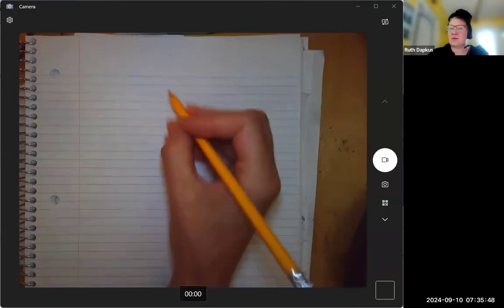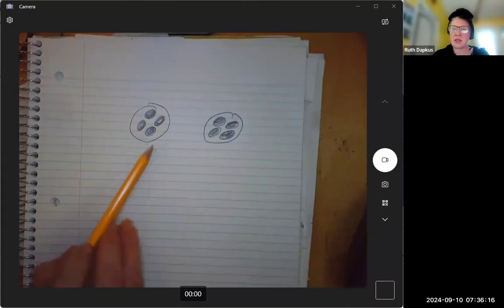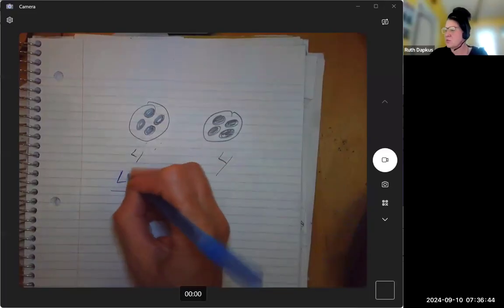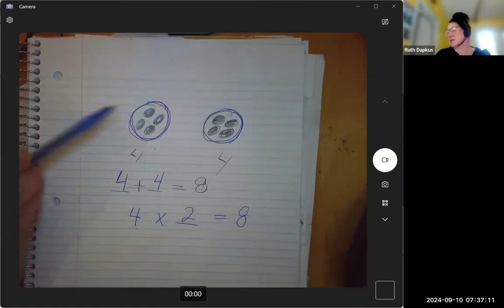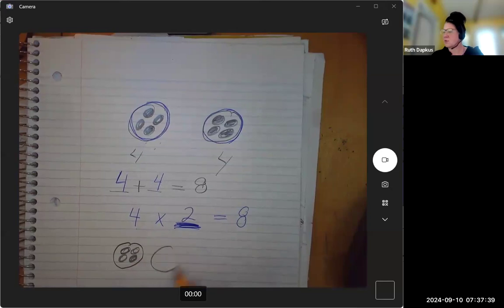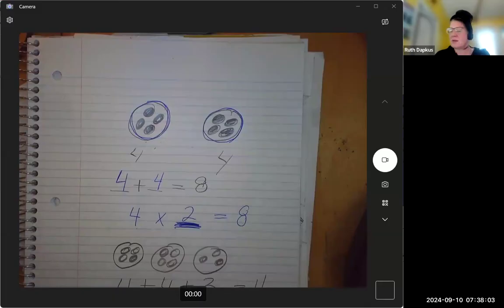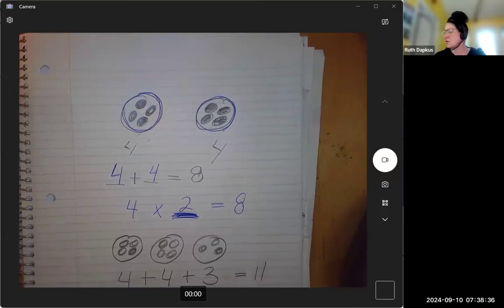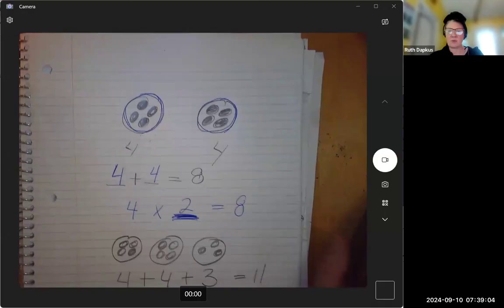Math -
Write multiplication sentences from equal groups